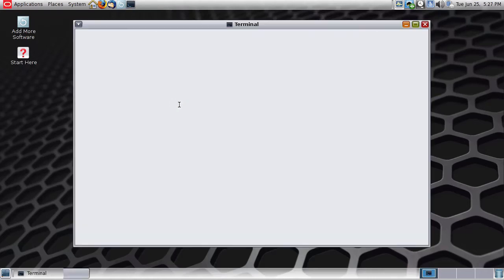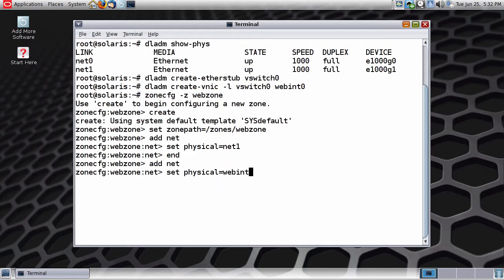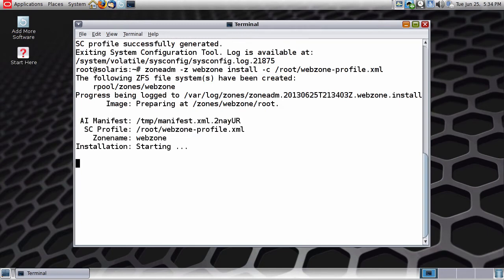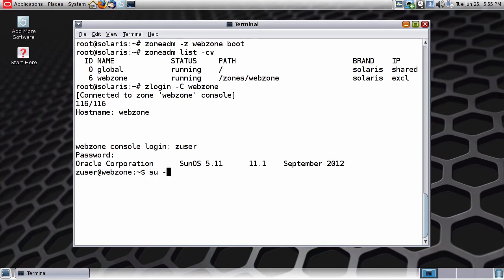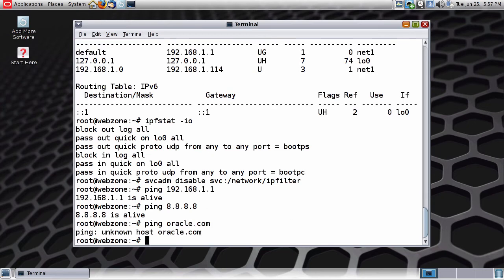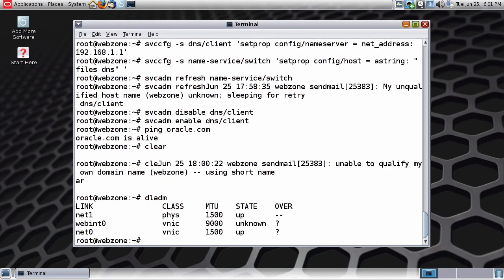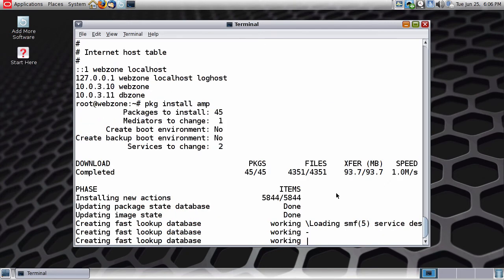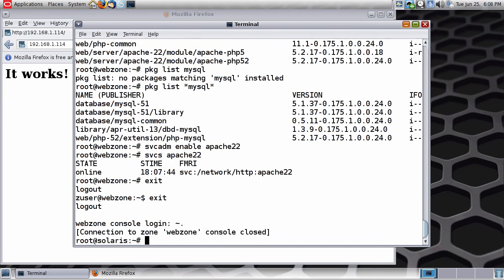Storage and Web Layers